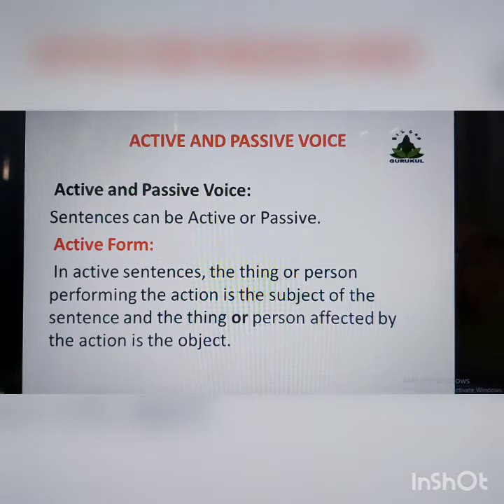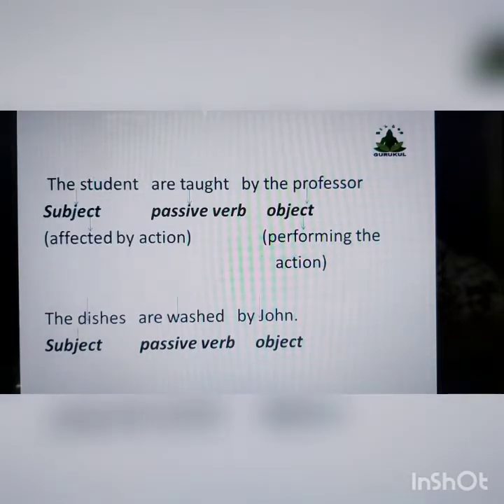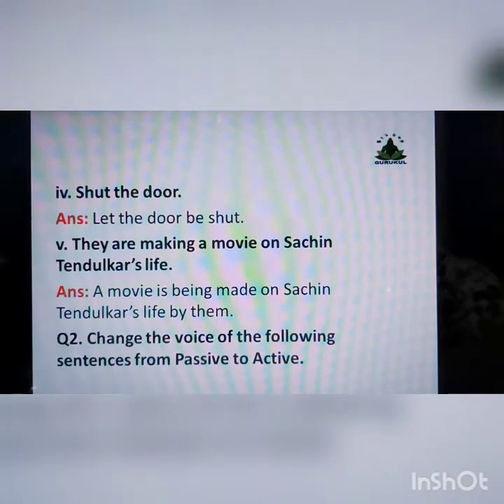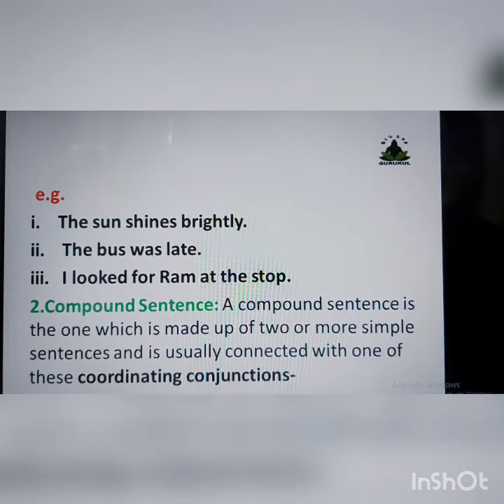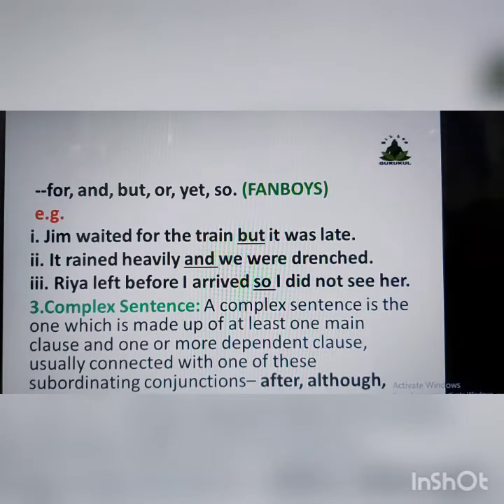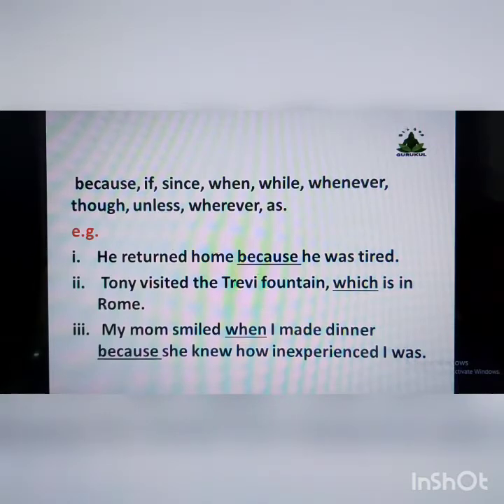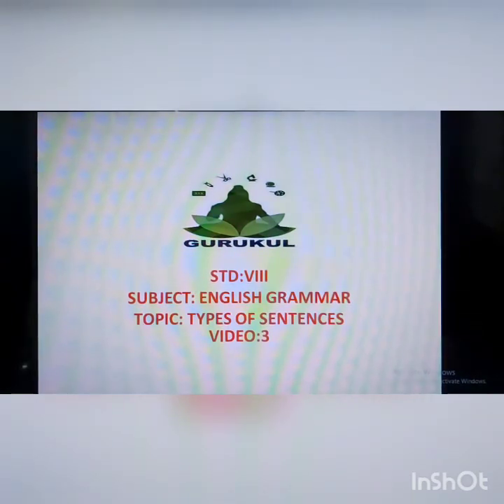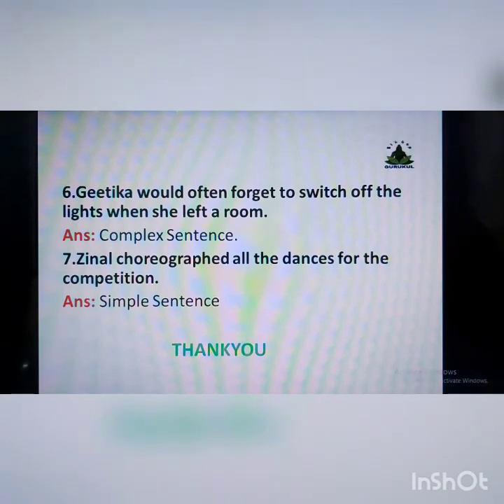STD - VIII SUBJECT - ENG GRAMMAR TOPIC - ACTIVE AND PASSIVE VOICE & TYPES OF SENTENCES